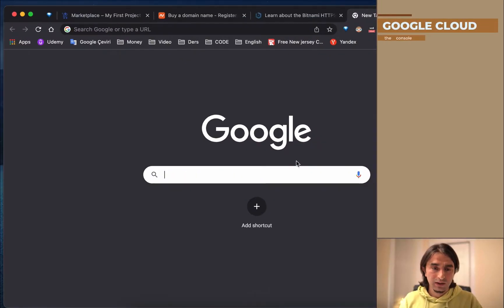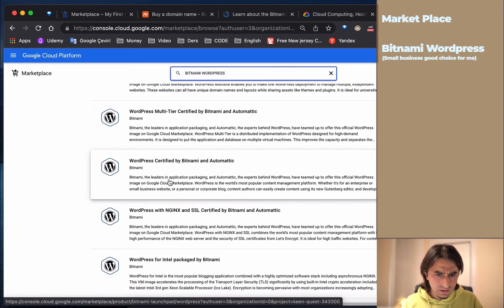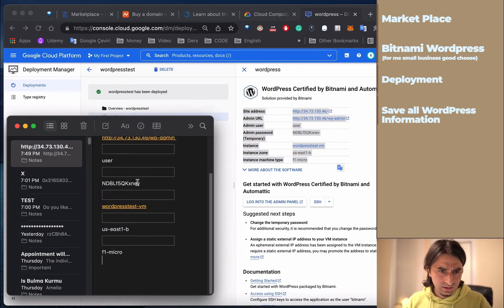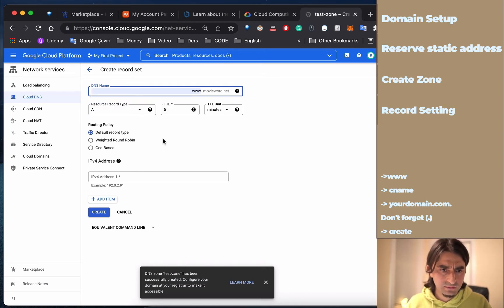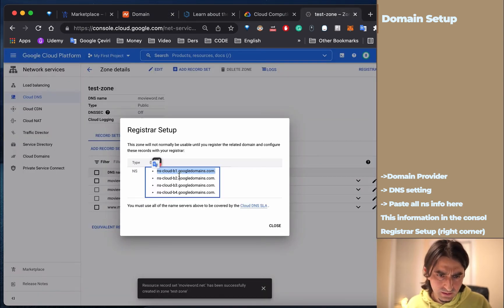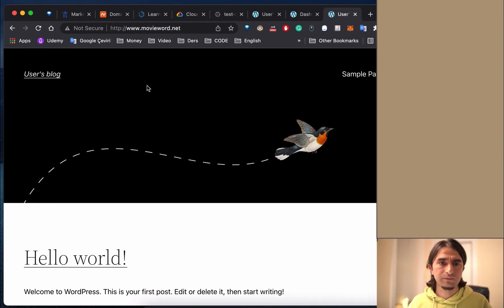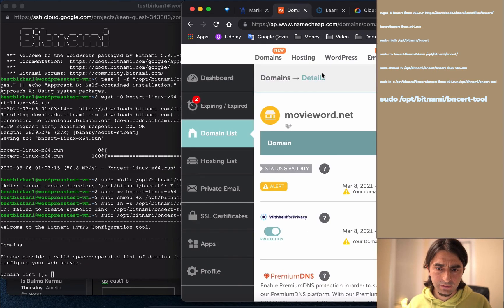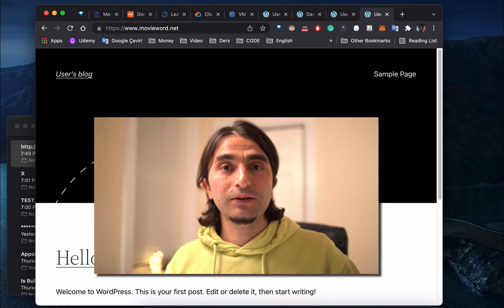Google Cloud + WordPress + Domain + SSL(Secure)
WARNING!
Free options can be a budget-friendly solution, especially for those just starting out. Google Cloud's current $300 promotion is a great opportunity to take advantage of, but keep in mind that it may not last forever.

After researching I discovered Hostinger, a hosting company that offers an outstanding balance of quality and affordability.

Feel free to search and find your own best hosting company to choose from.

As you saw in my video about WordPress, trustworthy recommendations are essential to me.
That is my budget solution;

sudo mkdir /opt/bitnami/bncert
sudo mv bncert-linux-x64.run /opt/bitnami/bncert/
sudo chmod +x /opt/bitnami/bncert/bncert-linux-x64.run
sudo ln -s /opt/bitnami/bncert/bncert-linux-x64.run /opt/bitnami/bncert-tool

sudo /opt/bitnami/bncert-tool